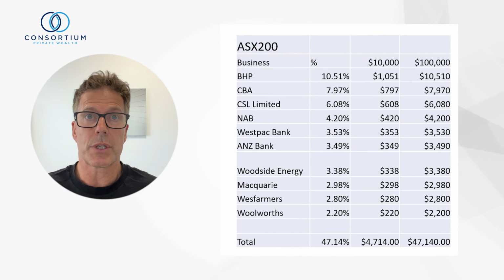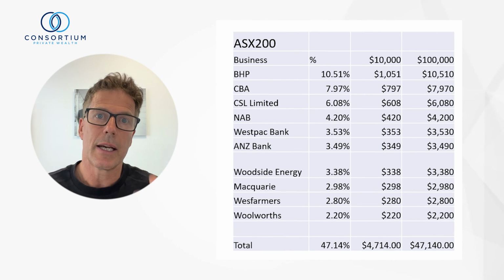ASX200: What are you actually investing into?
Rob explains what the ASX200 is and the businesses that comprise this index. He also highlights the way many ETF's (exchange traded funds) track this index.

A great starter-video for all new investors!

Advice Disclaimer || Any advice given by the presenter/s has been prepared without considering your individual objectives, financial situation or needs. So, before you act on the advice you should think about whether the advice suits your objectives, financial situation or needs. If the advice relates to acquiring a financial product you should obtain a copy of the Product Disclosure Statement for that product and consider it before making a decision. This presentation has been prepared by Consortium Private Wealth Pty Ltd (ABN 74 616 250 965) (AFSL 495401). If you require advice which takes into account your objectives, financial situation and needs you should speak to a financial adviser.

Robert Goudie (ASIC Reg 235974), Ashley Rowan (ASIC Reg 433899), Olivia Glare (ASIC Reg 1262290), Rachael Todman (ASIC Reg 1270413) & Amy Lehmann (ASIC Reg 1292710) are Authorised Representatives of Consortium Private Wealth Pty Ltd  ABN 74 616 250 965  AFS Licence 495401.